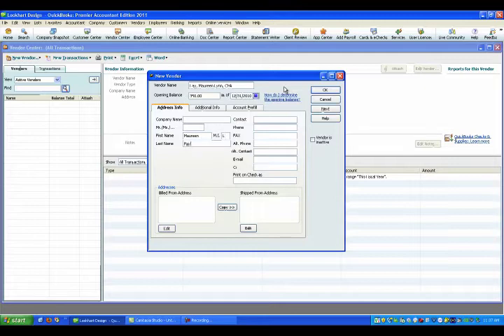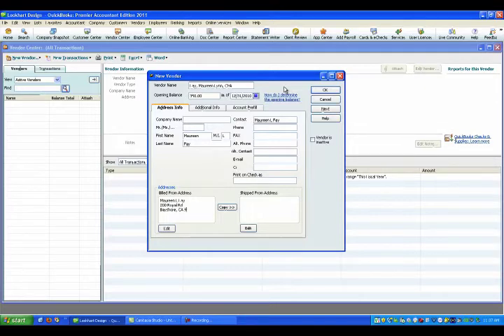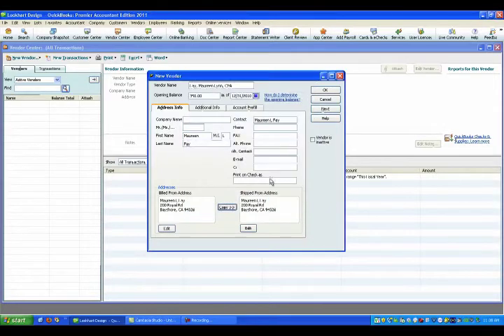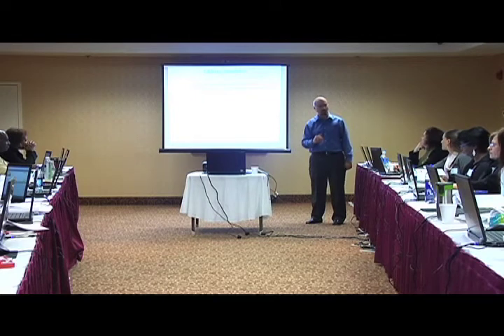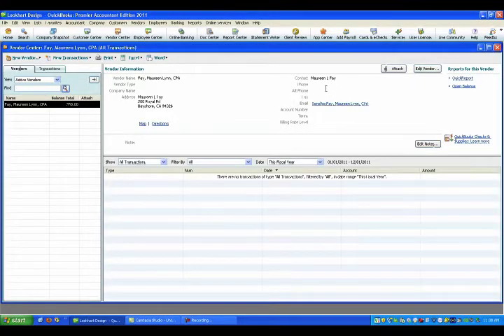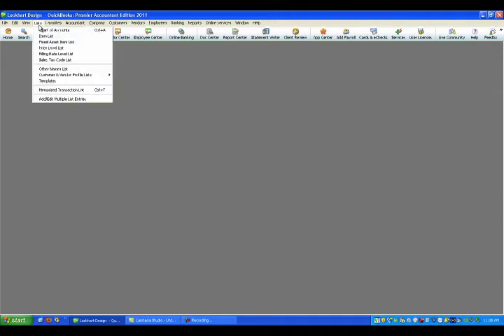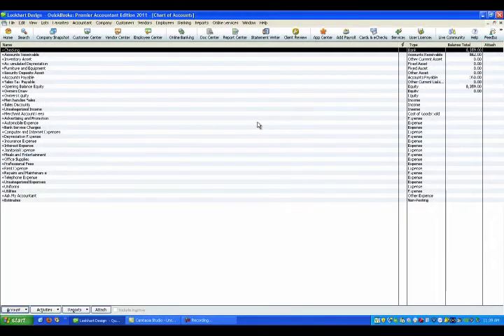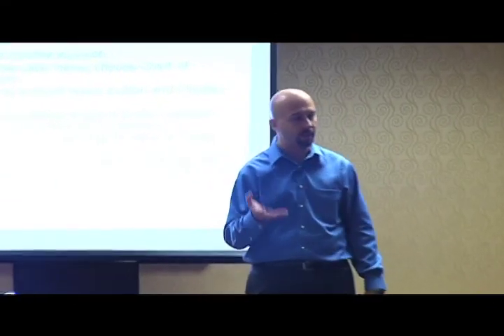QuickBooks Ultimate Lesson Guide DVD - Setting Up a New Company File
This is a mini trailer of lesson 2 from the QuickBooks Ultimate Lesson Guide DVD.